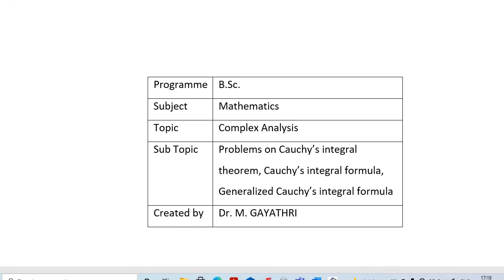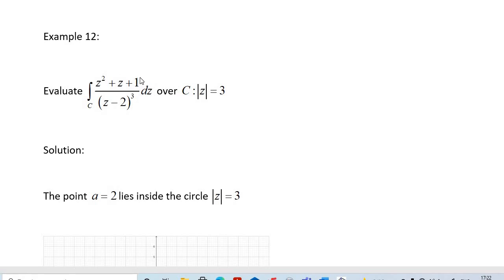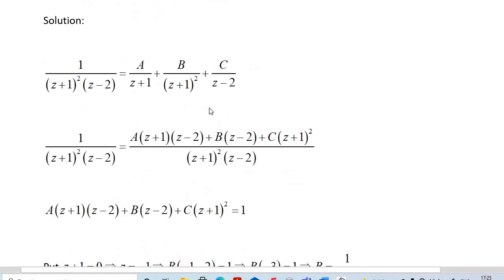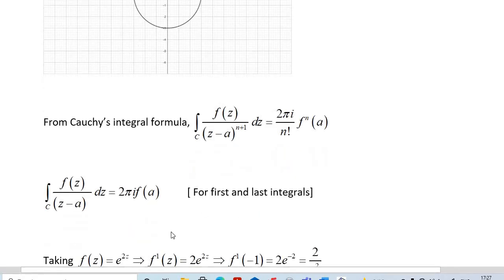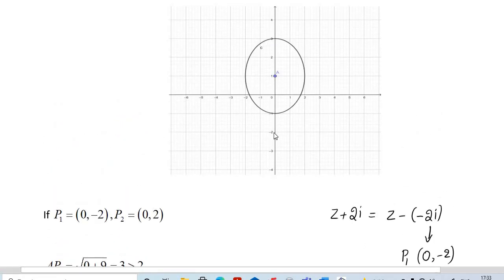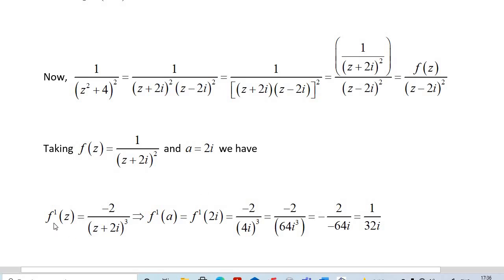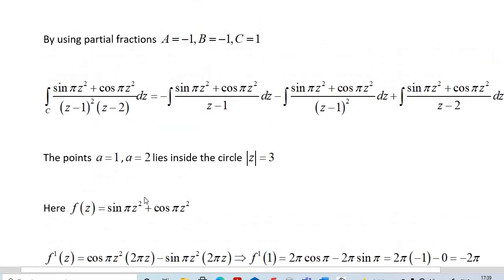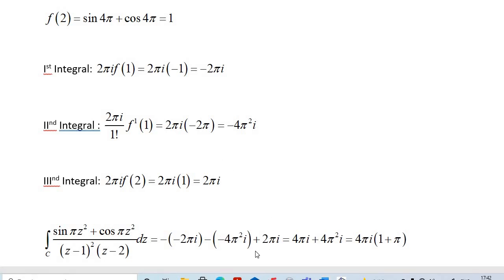Complex Analysis Video 14